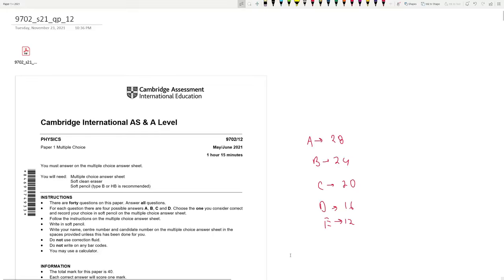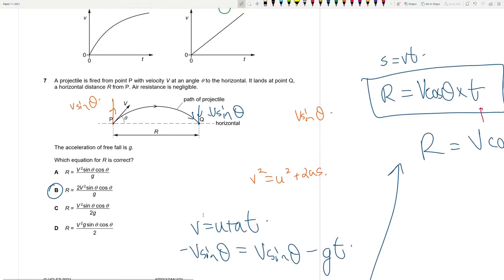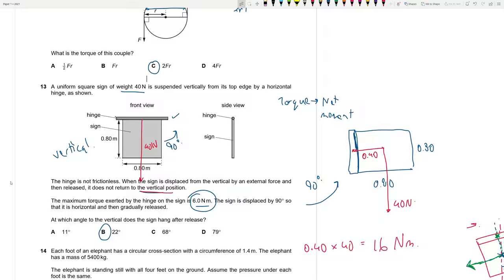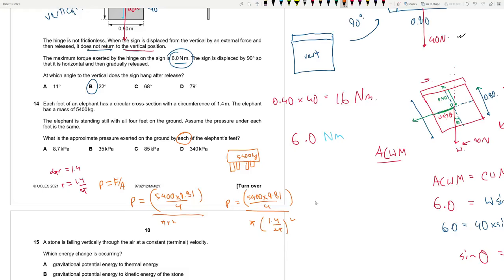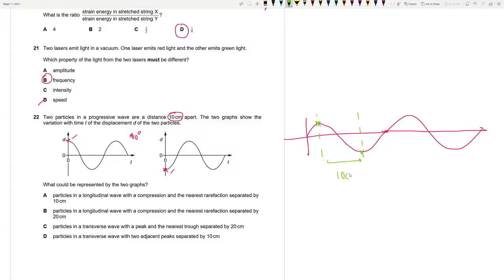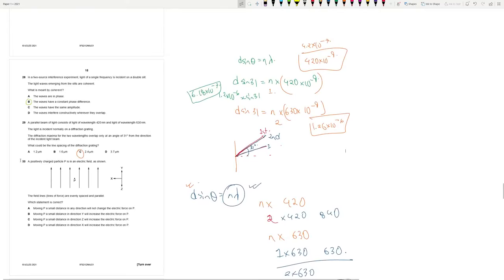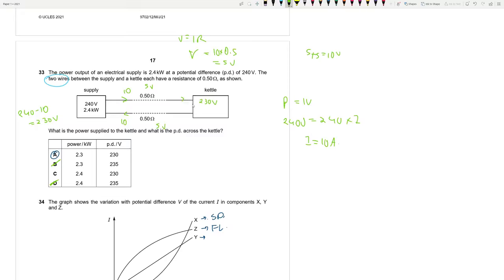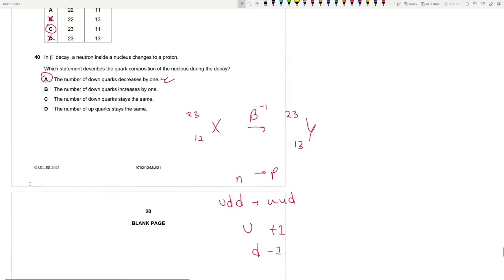9702/12/M/J/21 | AS LEVEL PHYSICS 9702 PAPER 1 | MAY/JUNE 2021 | SOLVED